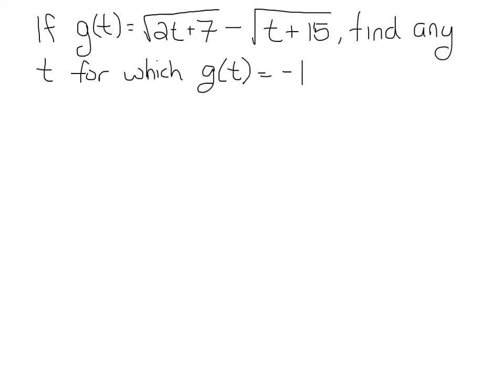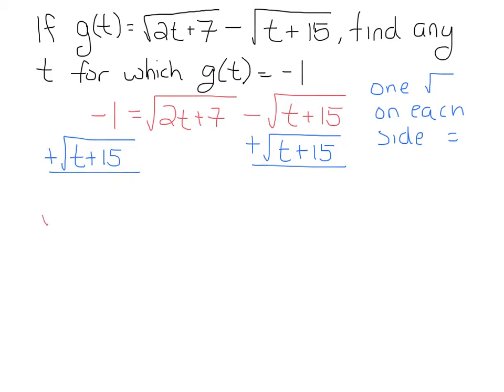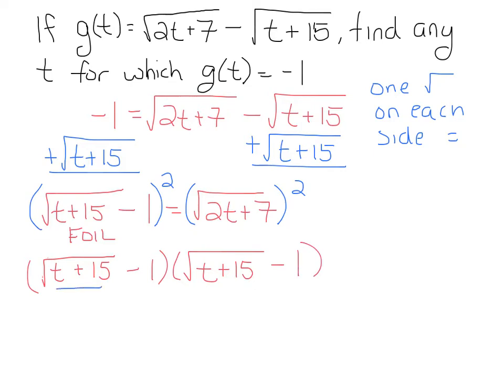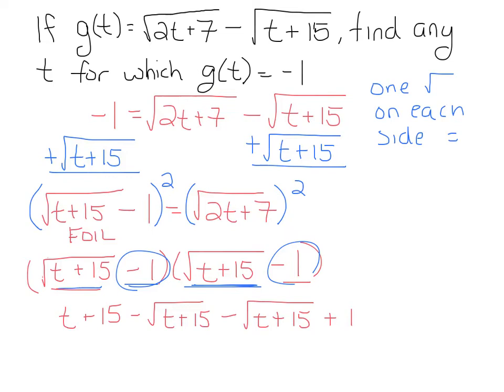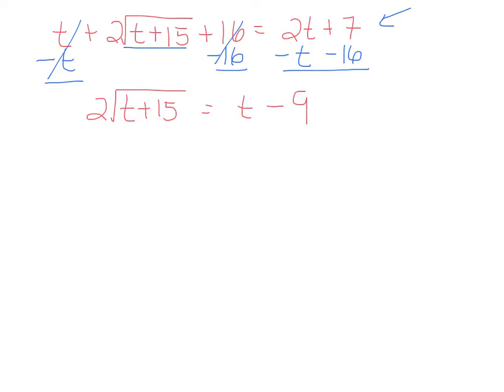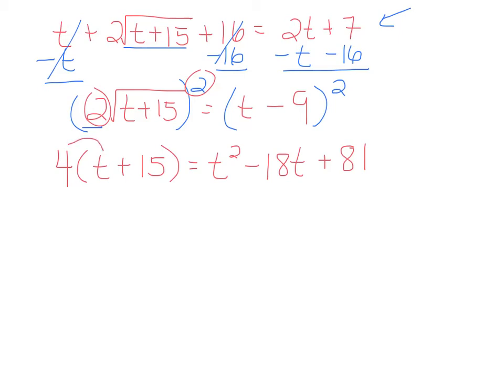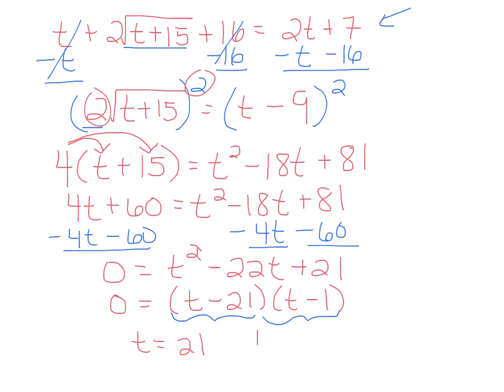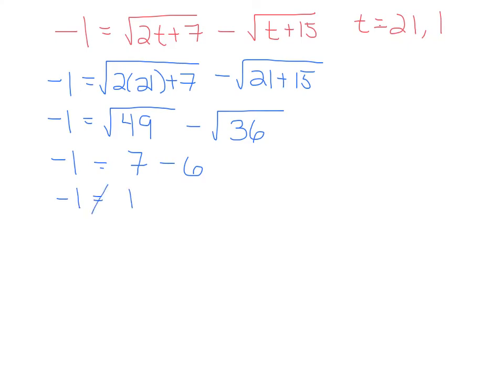Section 7.6 Solving Radical Equations